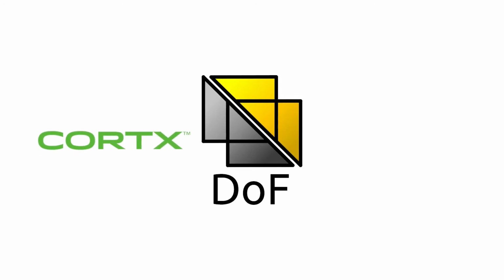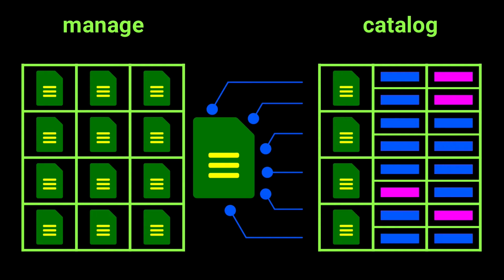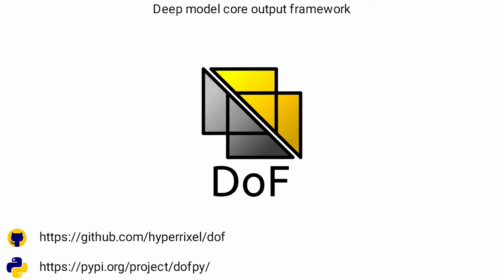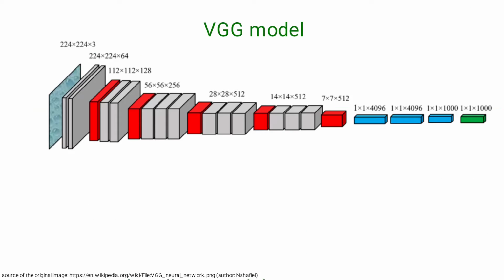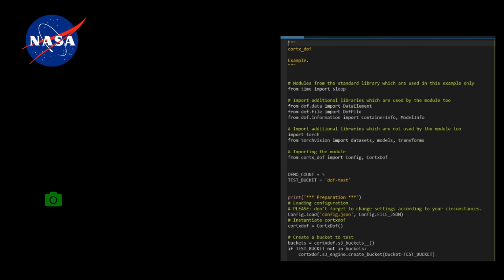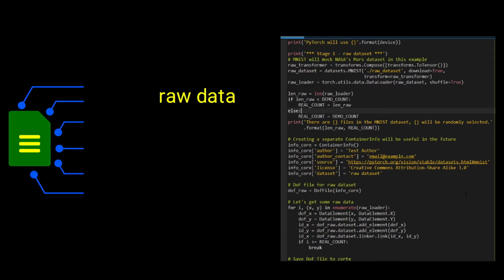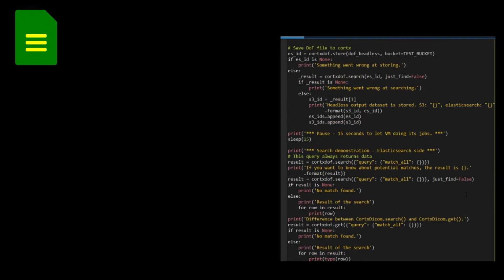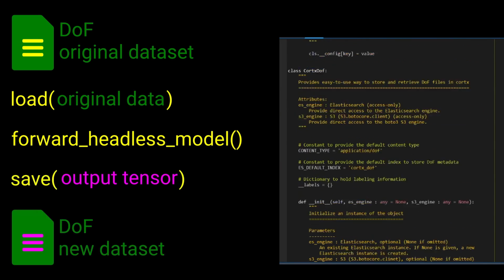cortx dof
Cortx_dof is a DoF integration into Seagate's CORTX server in Python